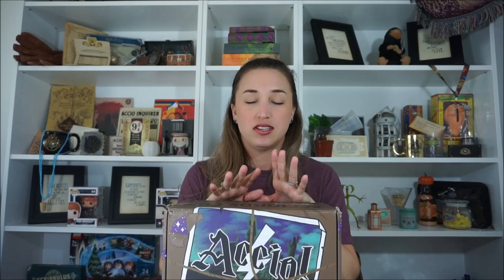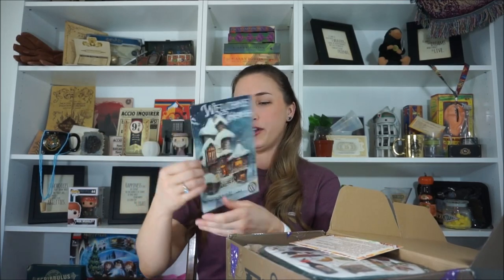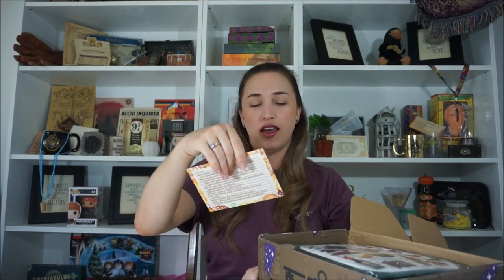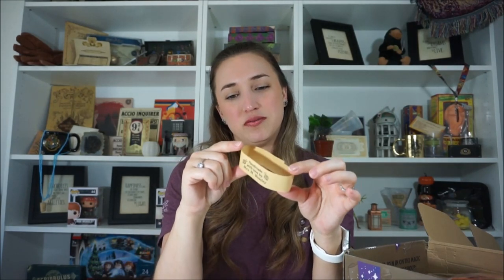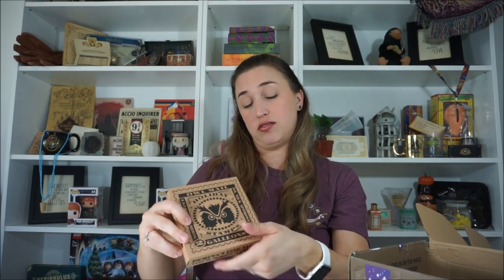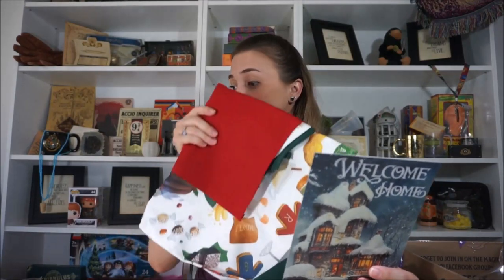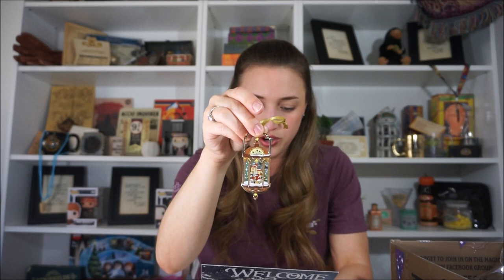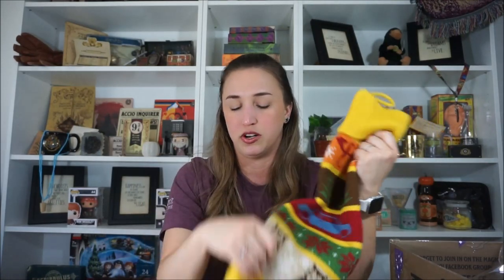MAGIC, DELIVERED | ACCIO | BOX OPENING | HOLIDAYS AT THE BURROW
Ever wonder what it would be like to have Christmas at the burrow? With these items you can feel the magic that the Weasley family experiences every holiday season! Come join me in this very special Magic, Delivered box opening! Happy holidays and Merry Christmas!!!